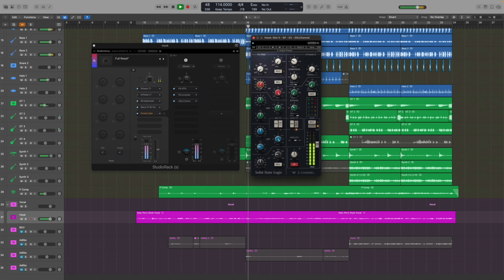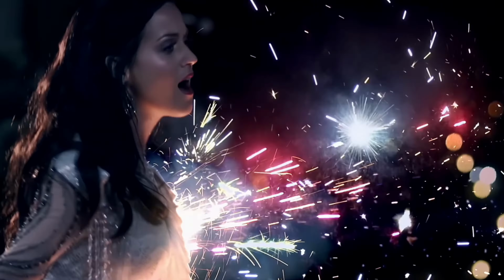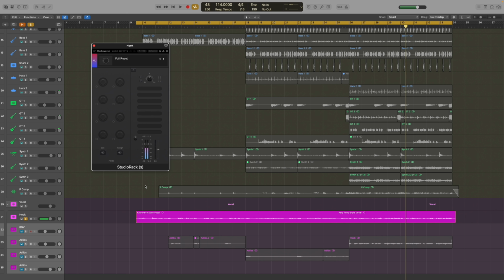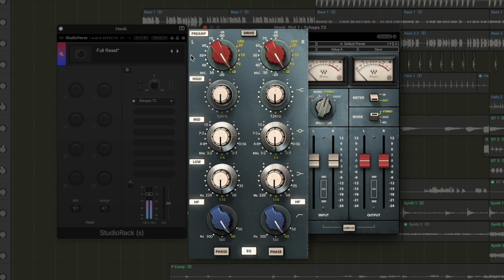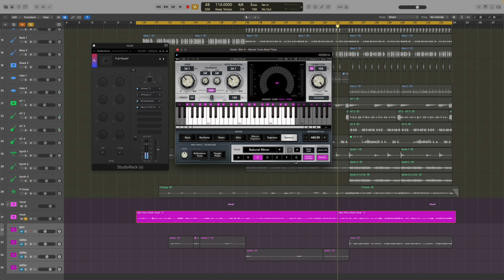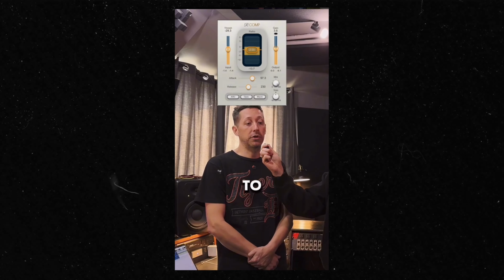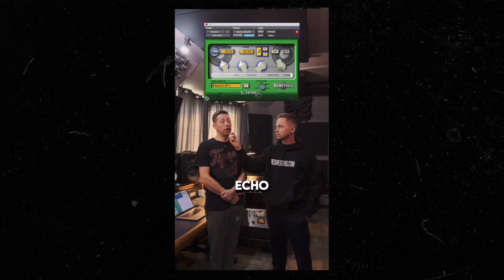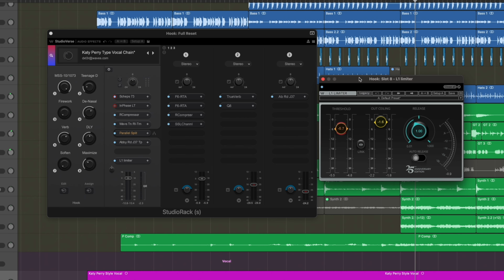Get Katy Perry's SIGNATURE Vocal Sound Easily with Waves Plugins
In this video, I'm breaking down Katy Perry's vocal production using Waves plugins, focusing on both the EQ and compression techniques used to achieve her signature sound. We'll explore her use of vocal plugins and effects, offering a step-by-step guide to replicate her polished tone using different audio plugins. Learn how to use a compressor and EQ to elevate your vocal mixing!.